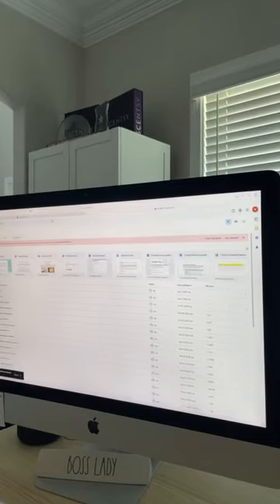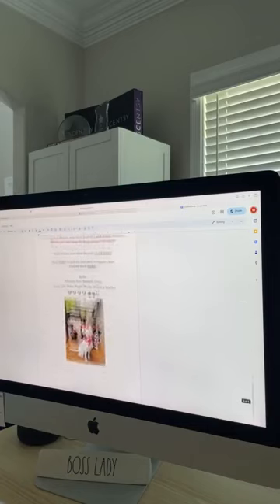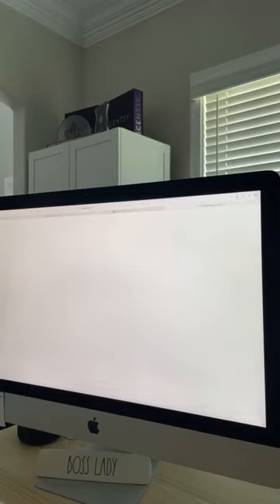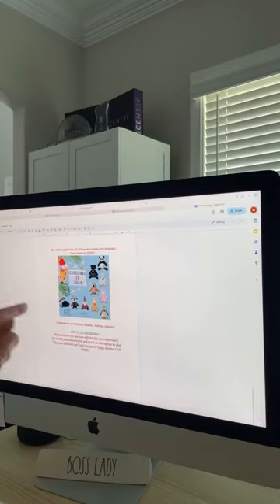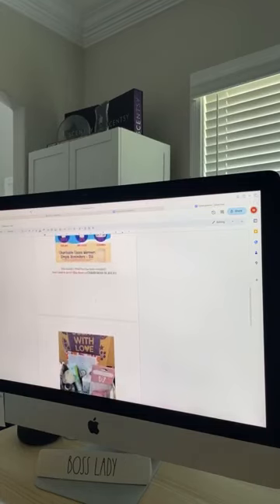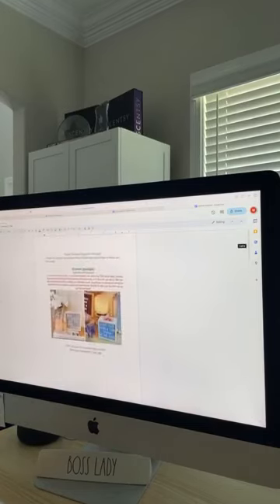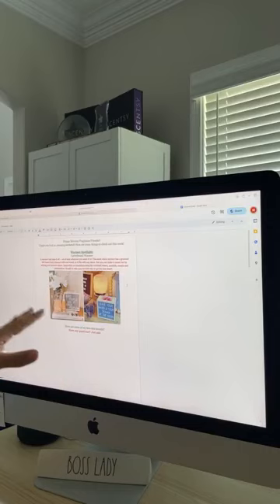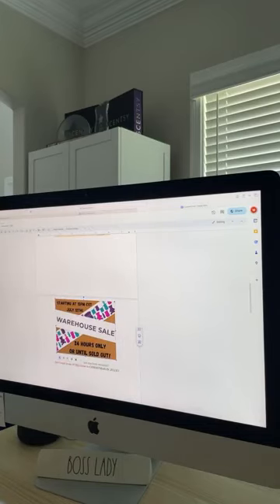Sending an email from the workstation